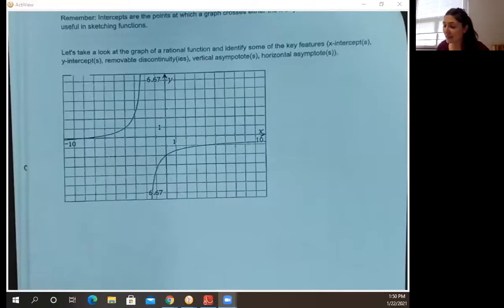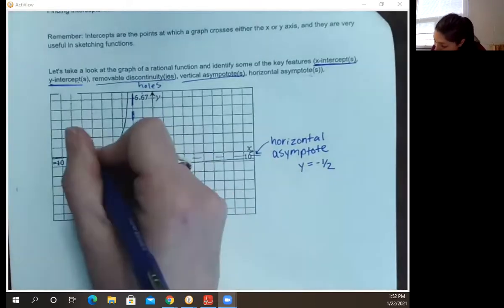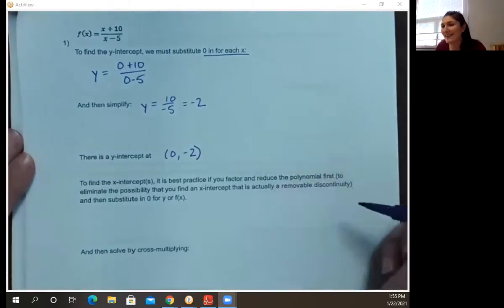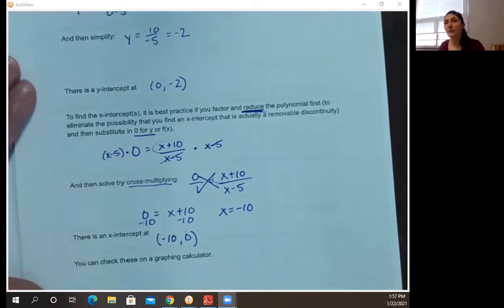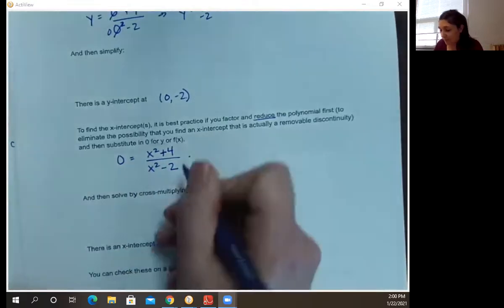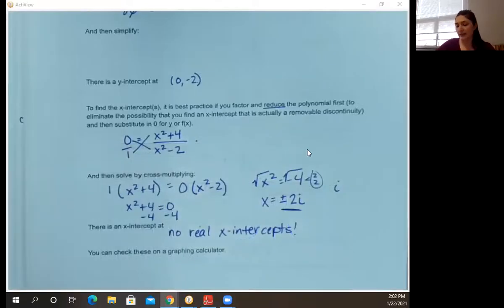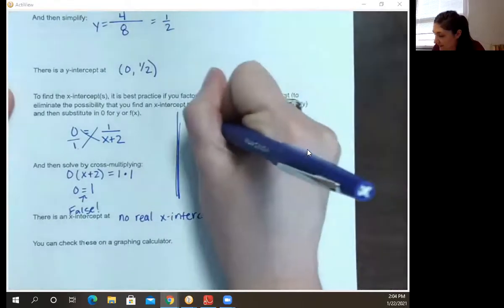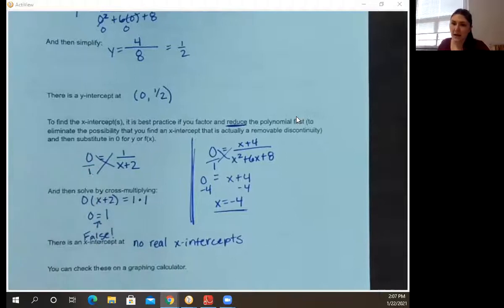Alg II pg 26-29 x and y intercepts of Rational Functions